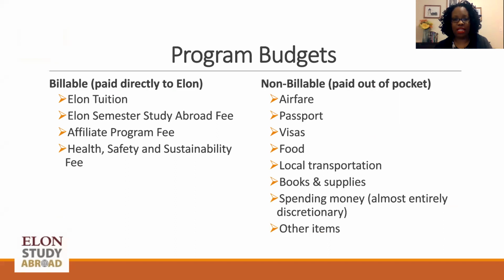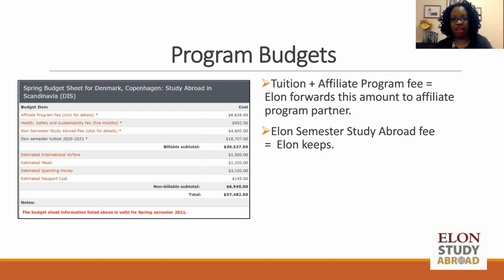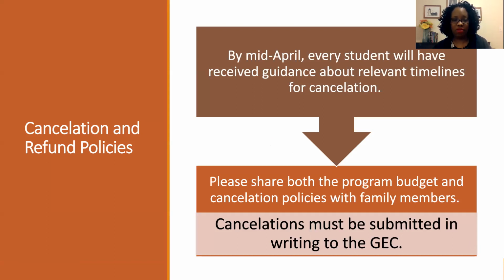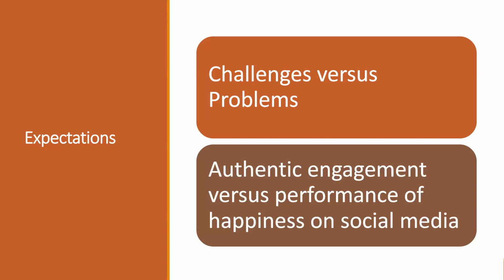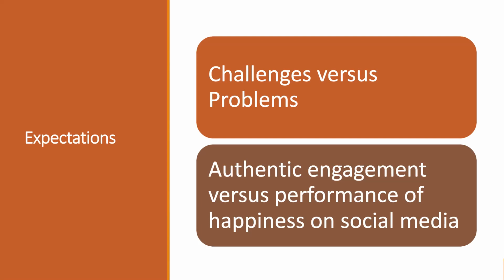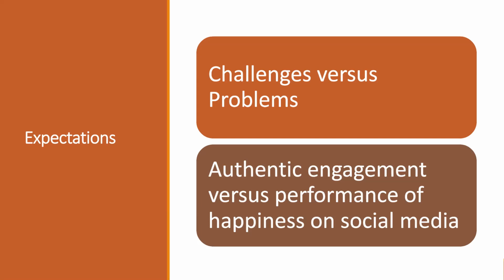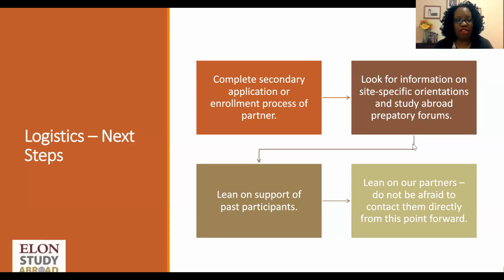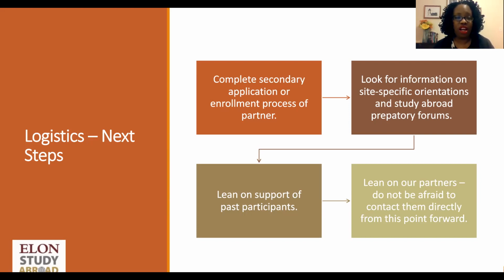PDO: Money, Expectations and Logistics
What to expect for your study abroad -- from how to budget, to how to problem-solve.